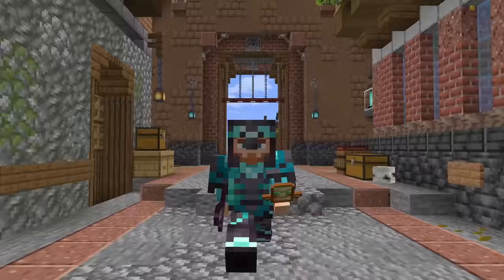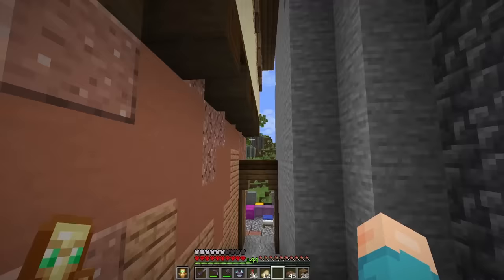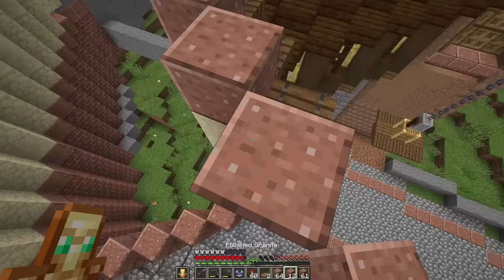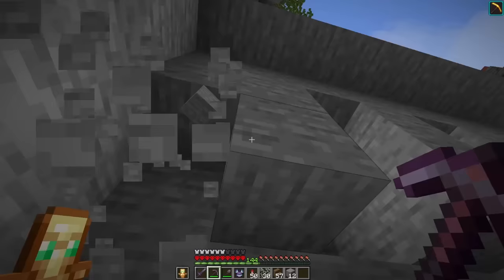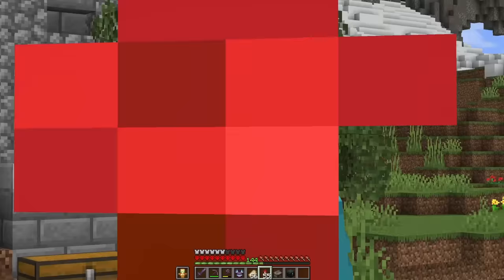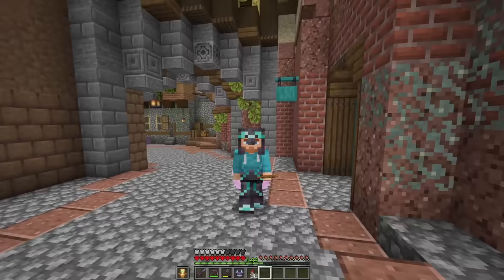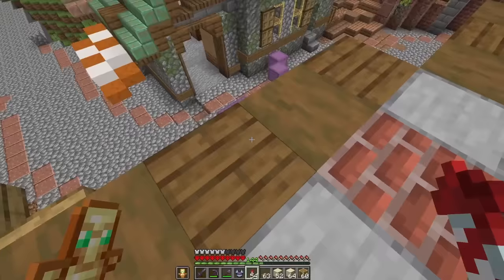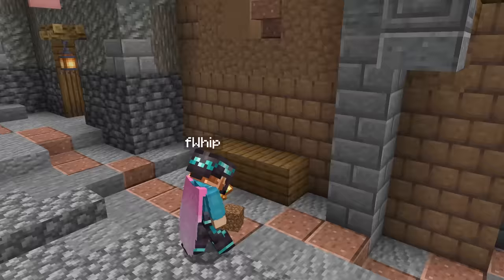I Built a CITY in Hardcore Minecraft 1.20 Survival Let's Play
fWhip built a CITY in Hardcore Minecraft 1.20 survival world let's play!! CLICK THE LIKE BUTTON IF YOU ENJOY!